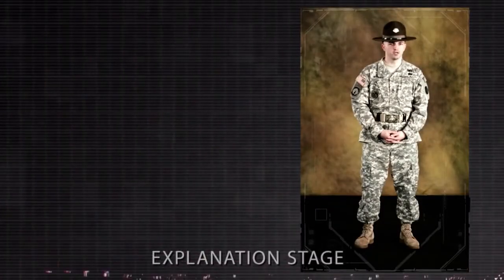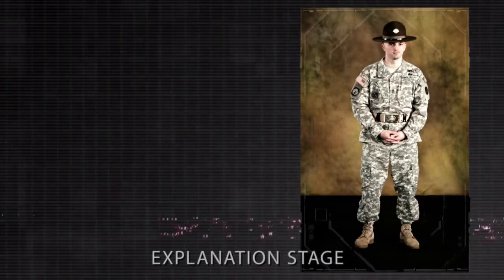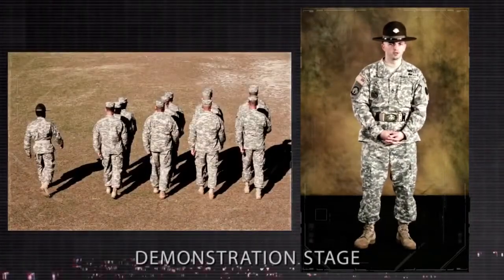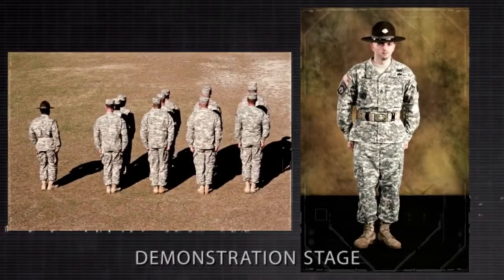Counter Column HD Example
CALIFORNIA STATE GUARD TRAINING COMMAND - DRILL AND CEREMONY EXAMPLE